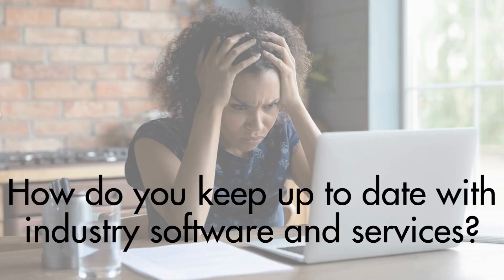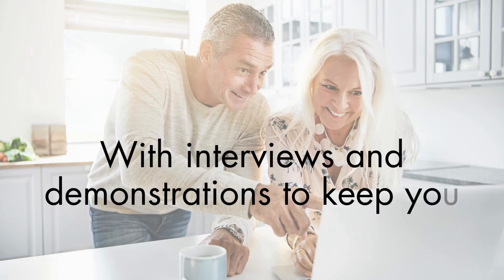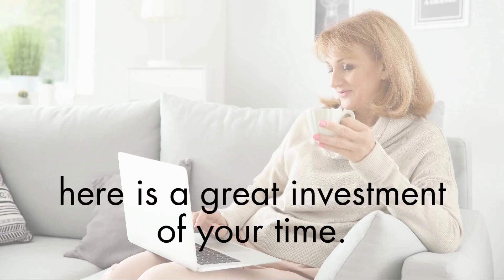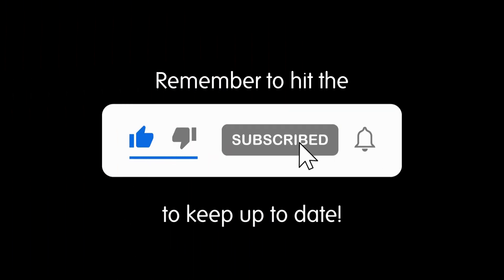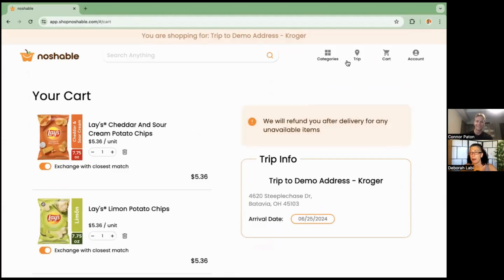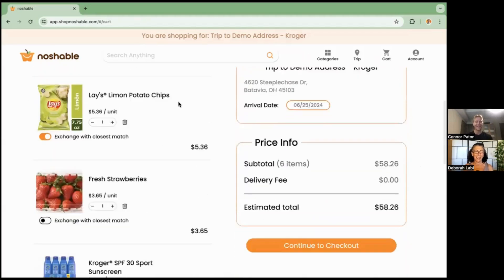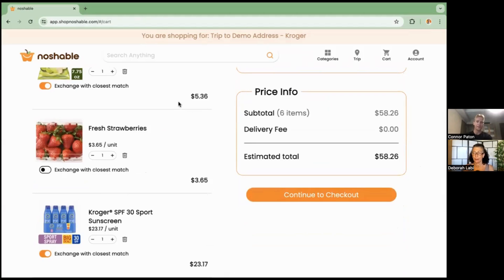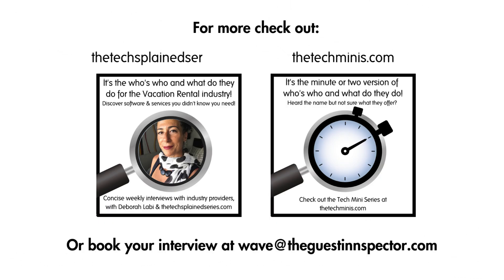What is Noshable? What does Noshable do? Can guests pre order groceries? How do guest pre order food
Noshable provides a service that pre-stocks groceries in rental properties, catering to property management companies and hosts. This service includes coordination with local grocery stores for collection and partnerships with cleaning services for delivery and stocking, enhancing guest convenience and personalizing their welcome experience. Operating in multiple states, Noshable aims to streamline hospitality and improve guest satisfaction through their innovative grocery stocking solution.